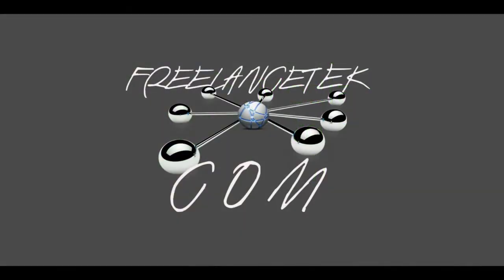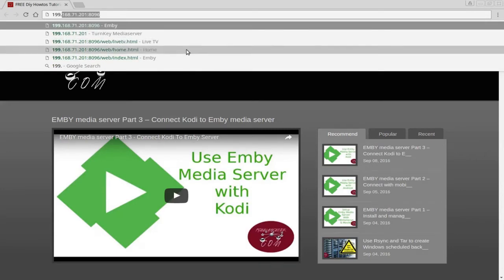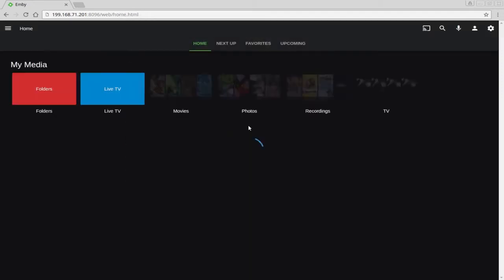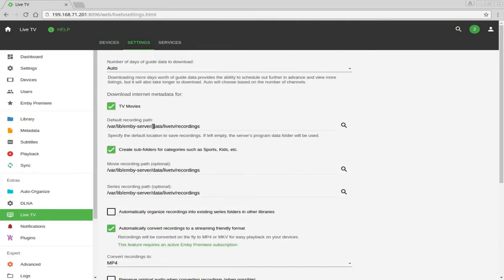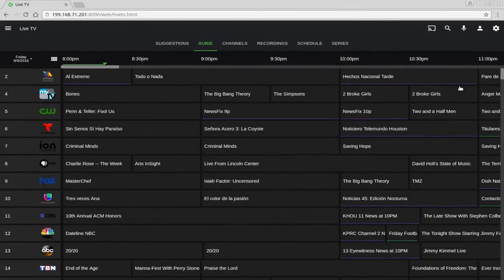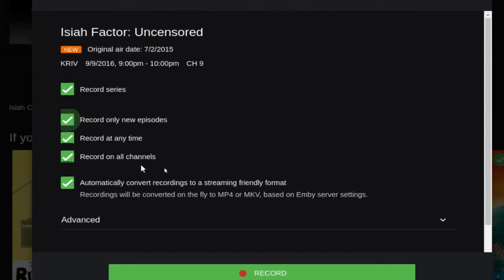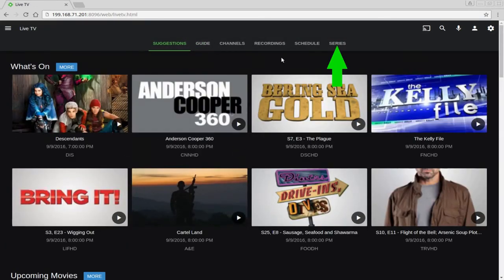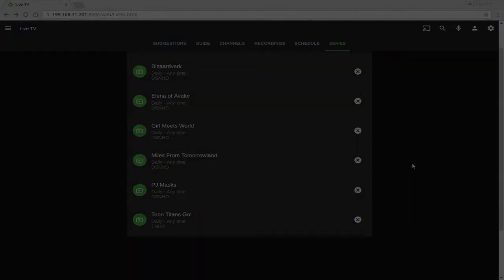EMBY Media Server Tutorial Part 4 – Recording Live TV To Stream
On this tutorial I show how to link OTA or Cable devices to Emby Media Server for recording and to stream from Emby Media Server to streaming device like Google Chromecast, Roku, Amazon Fire TV, etc… and other Set Top devices.

Emby can stream on your local network and also stream via internet connection to view your media from anywhere.

Emby Media Server is a well structured eye pleasing media server software which streams very well to web-browsers (Google Chrome, MS Edge, Safari, etc…),   Roku, etc…) , streaming devices

With Emby you can link your movies, pictures, watch TV, ect… and stream to smart TV, Kodi, mobile devices (Android / iOS), and many other streaming devices.

Easily manage Emby Media Server with mostly any web browser with it’s easy to navigate web-based GUI.

I've been able to link all my remote media, including my HDHomerun.